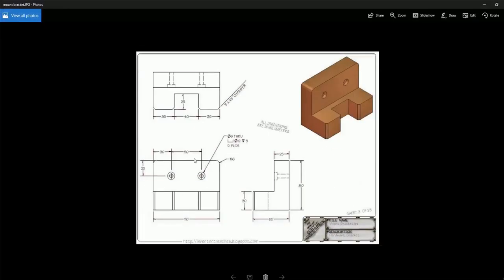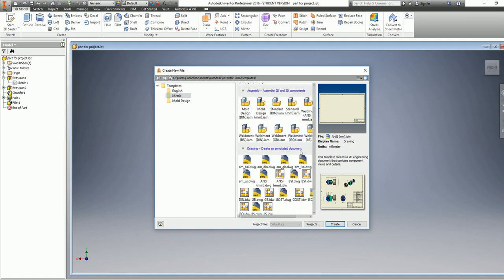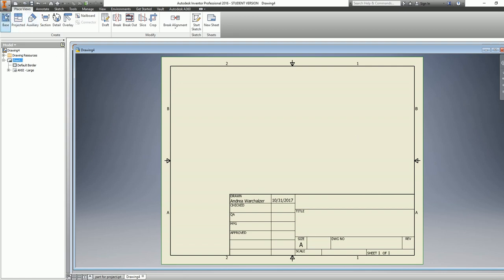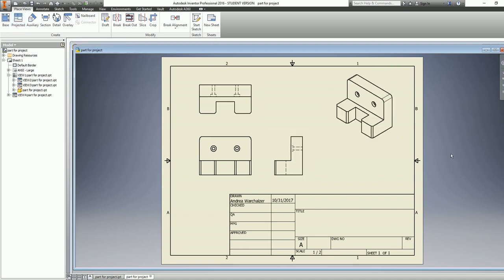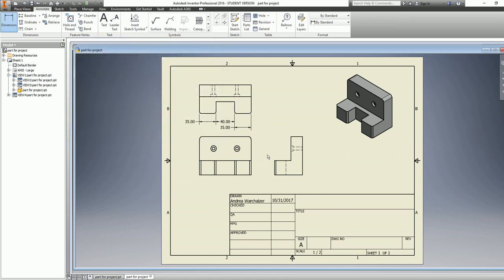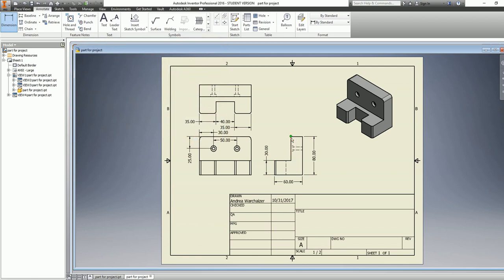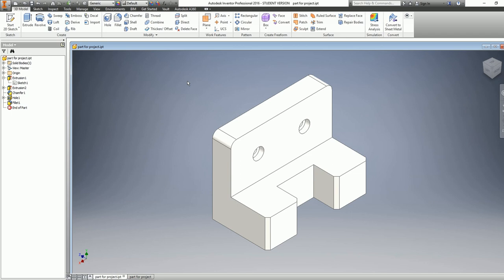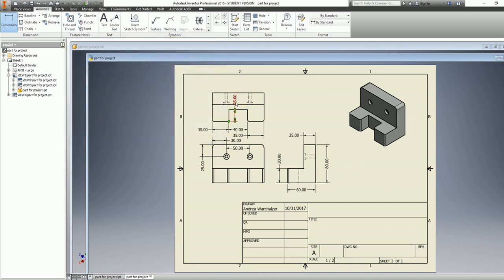How To Create a Multiview Drawing in Inventor